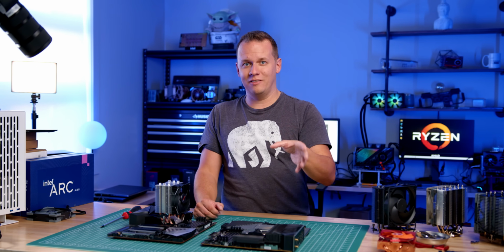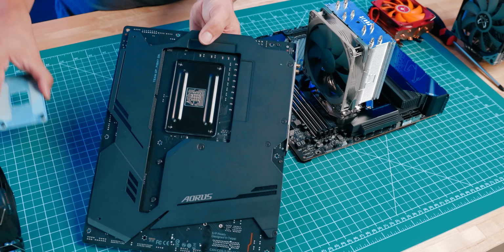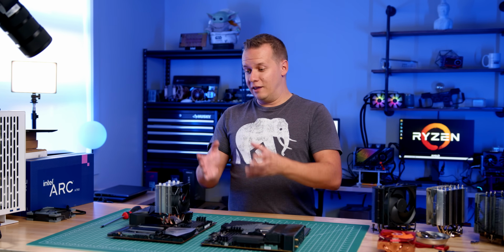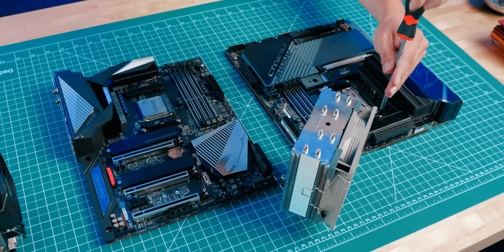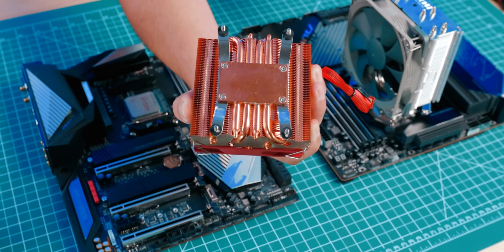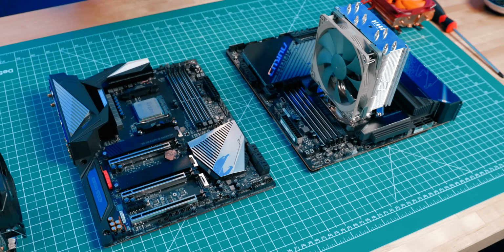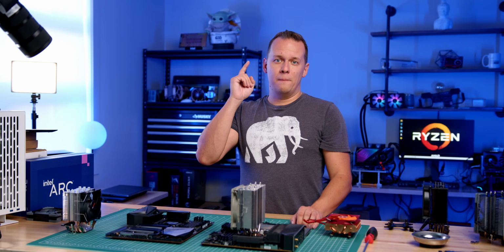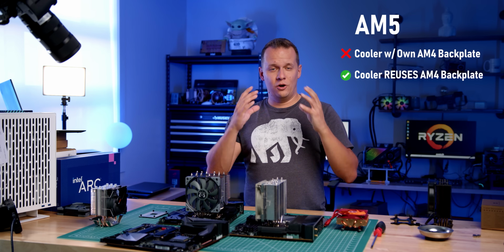AM4 Coolers on AM5 - The Final Answer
The whole debate about using a cooler from the AMD AM4 on AM5 has dragged on long enough.  This is the final answer about understanding if an AM4 cooler is compatible with Ryzen 7000 series processors.